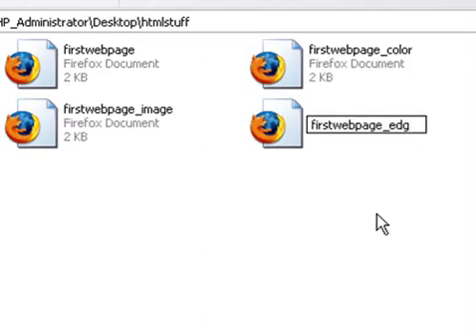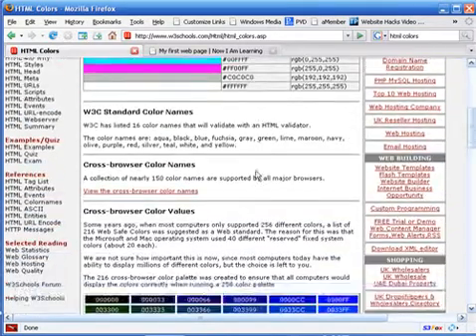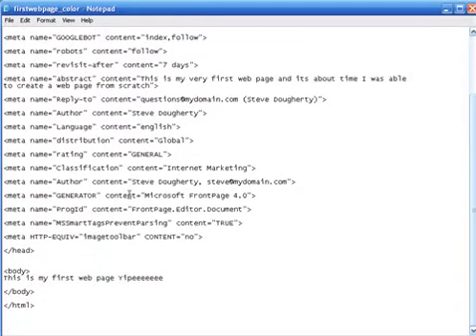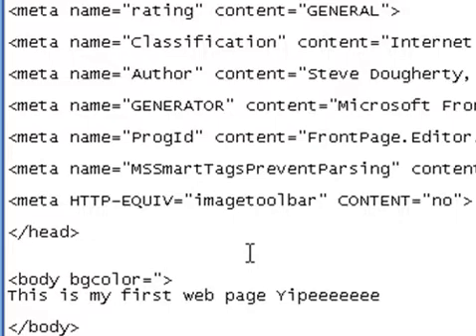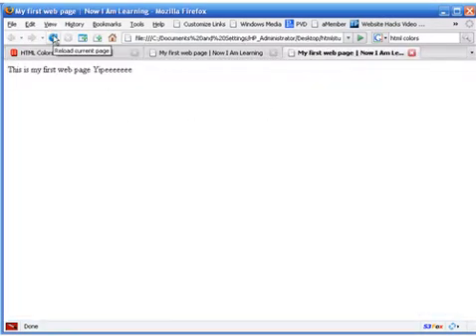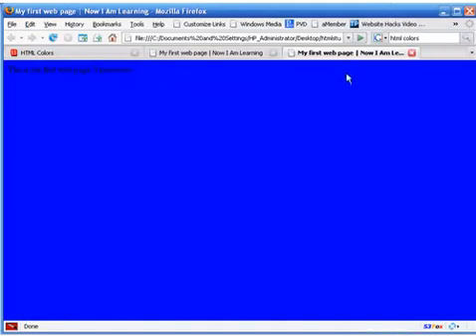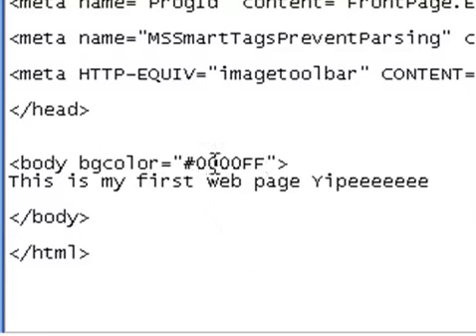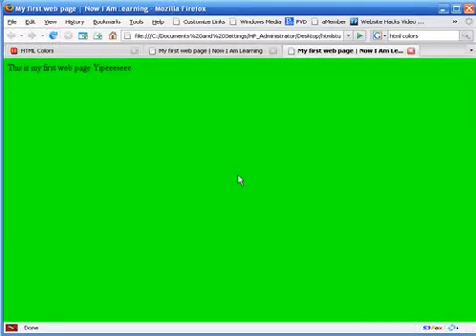Learn HTML for Beginners Part 4a